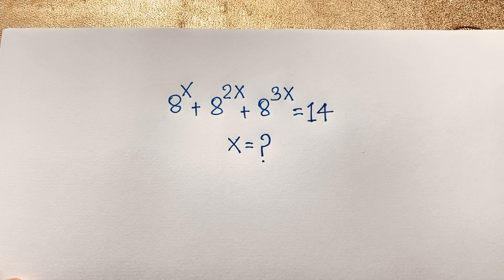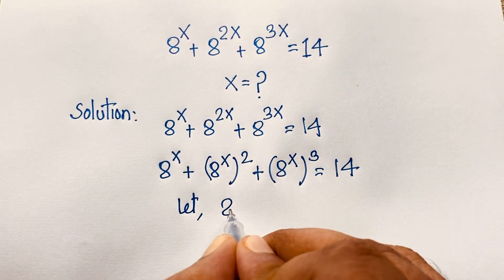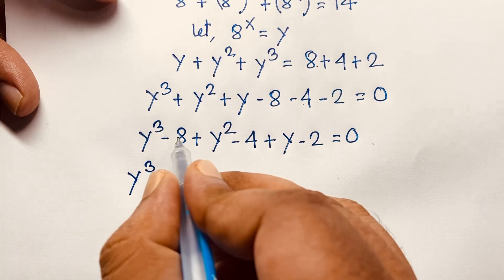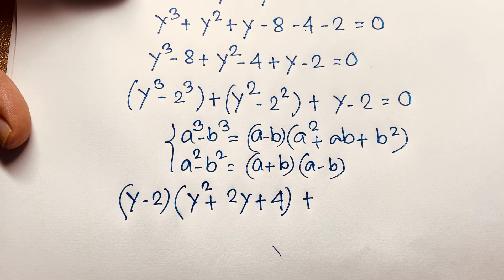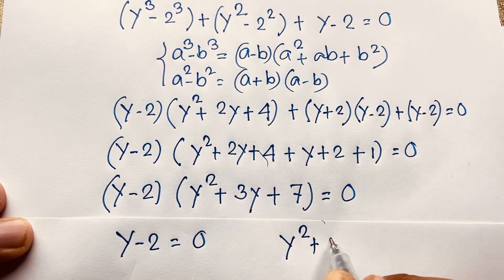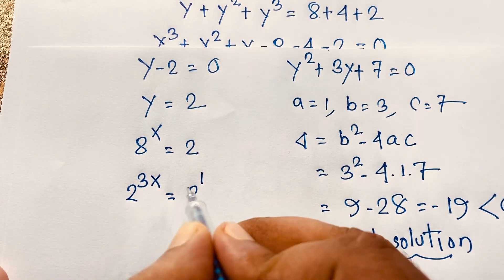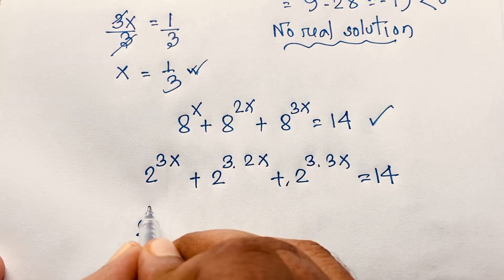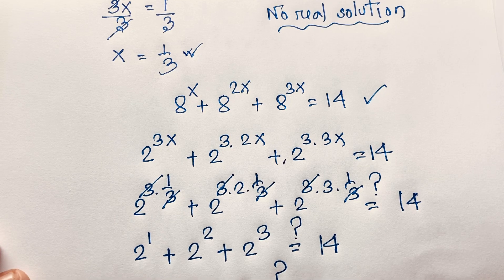Maths olympiad | A tricky maths International maths olympiad question | Algebra problem